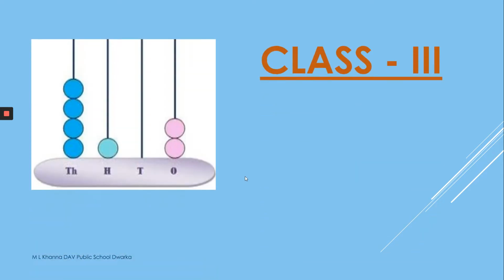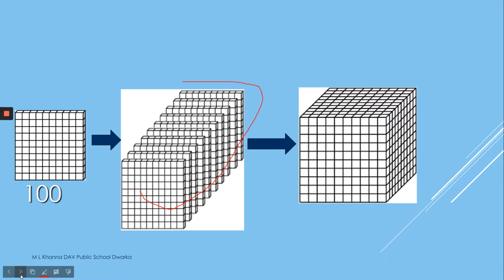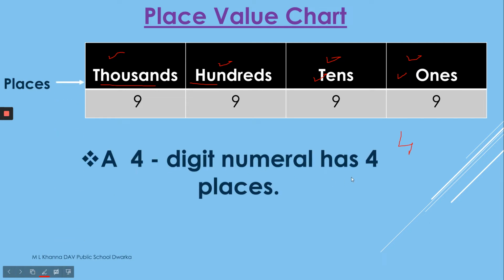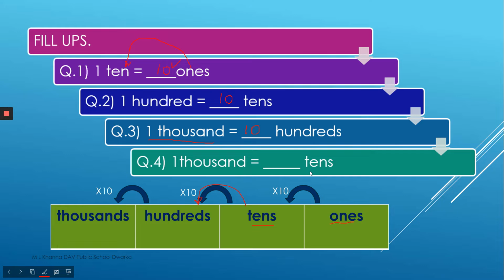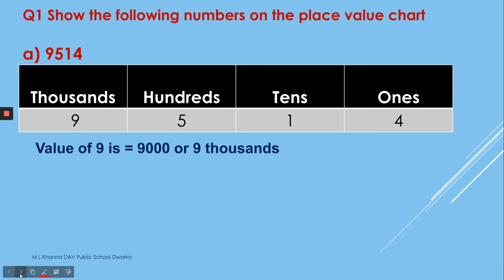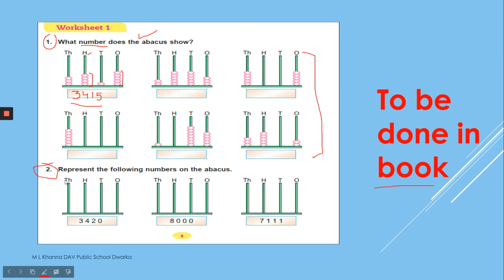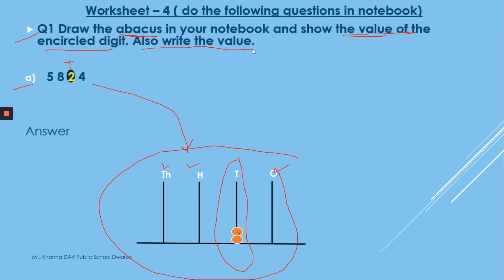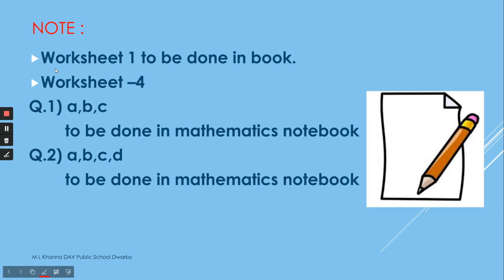Class 3 Maths Unit 1 Part 1